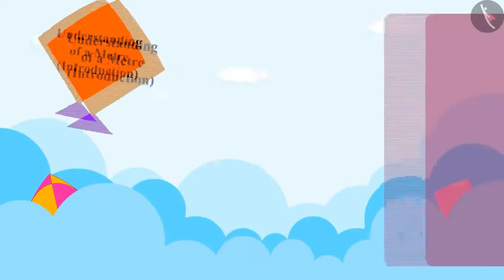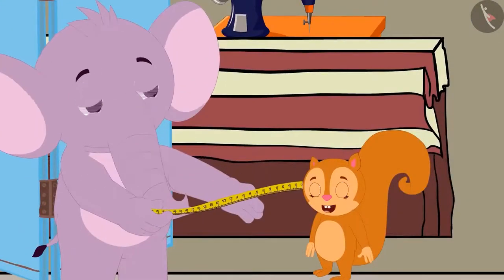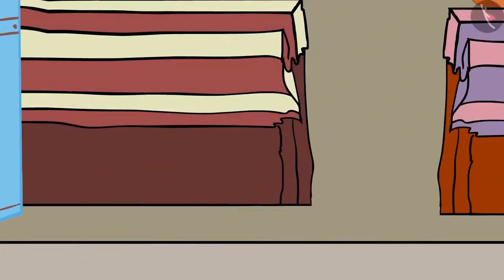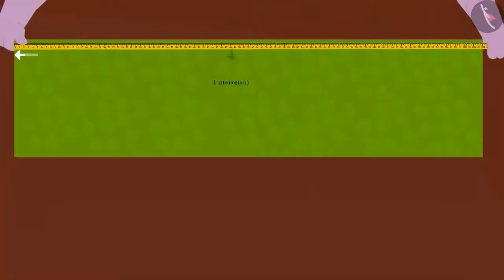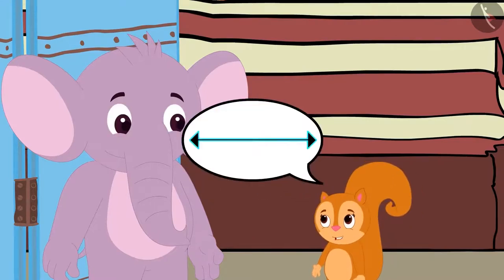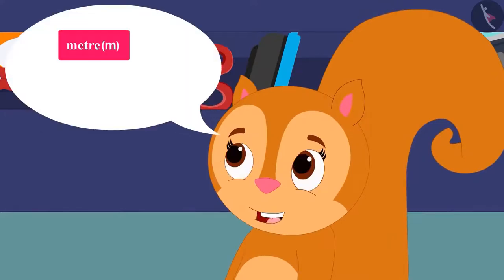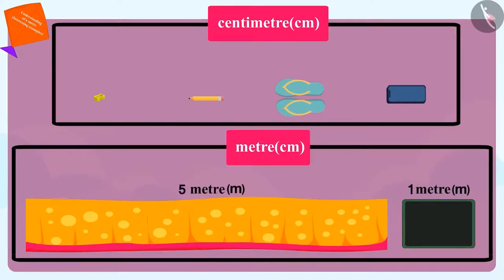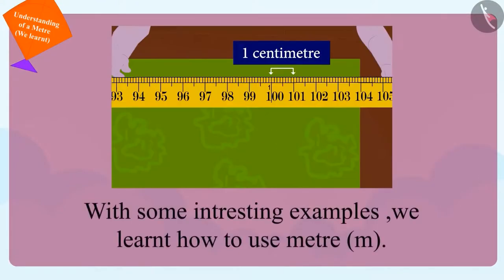Understanding the meaning of meter | Part 2/3 | English | Class 3